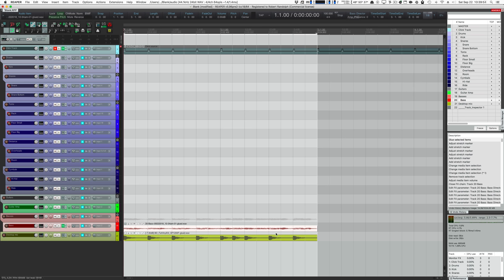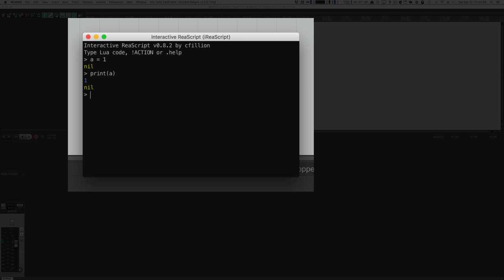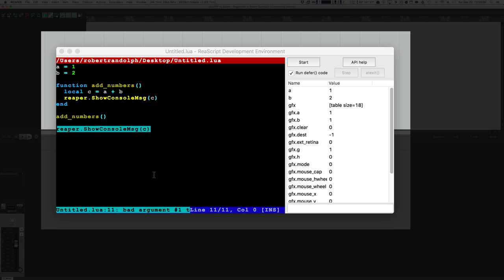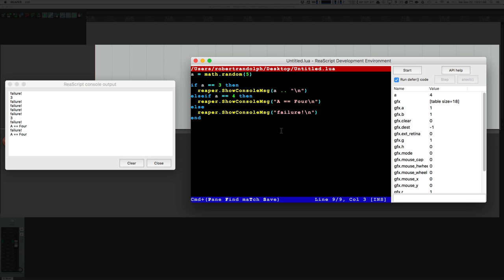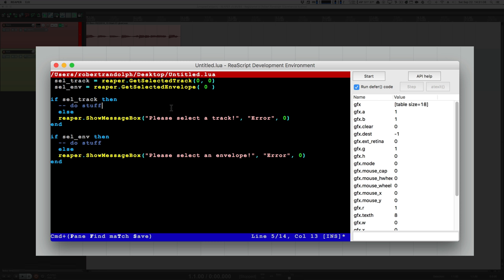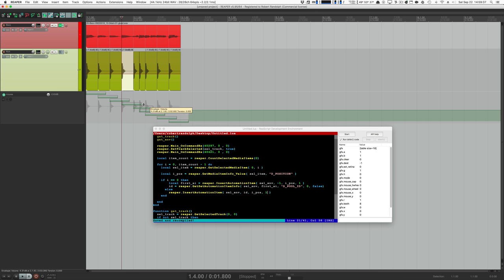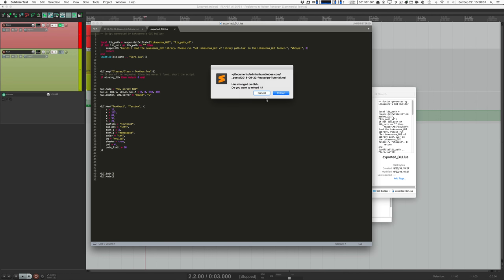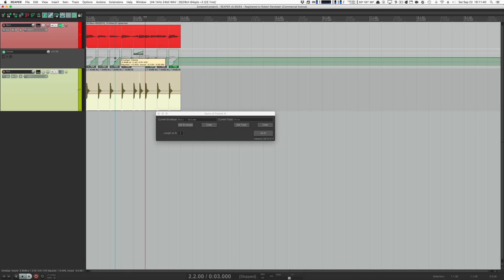Learning to script in Reaper - From Absolute Beginner to GUI-based Sidechaining Script